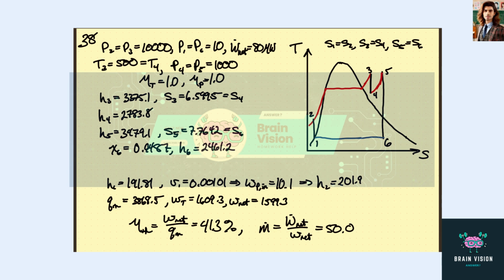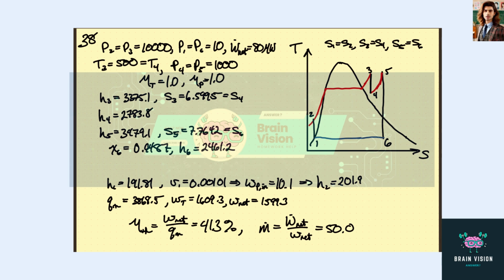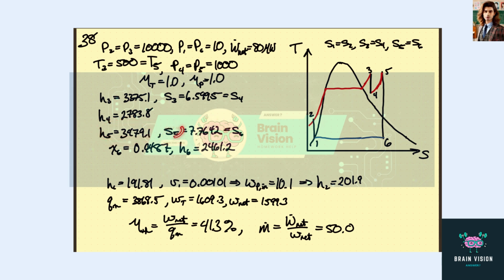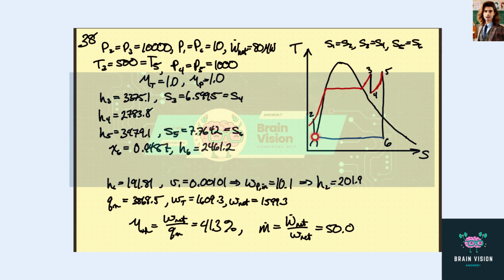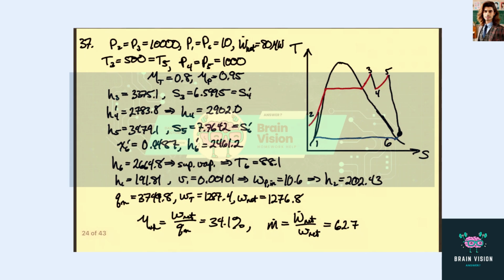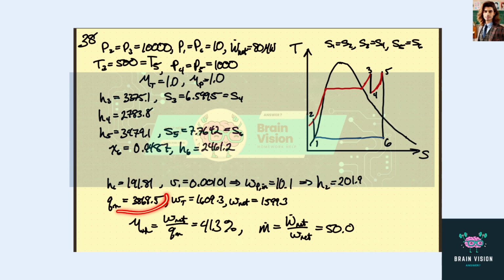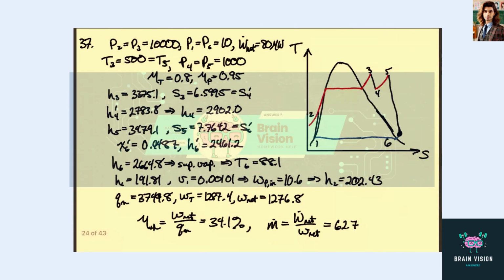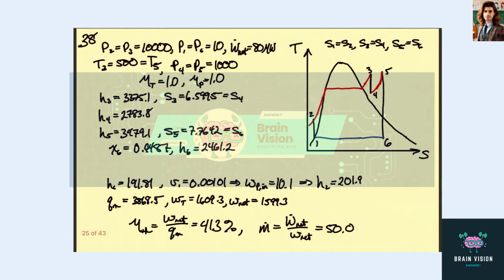Repeat Prob. 10-37 assuming both the pump and the turbine are isentropic.